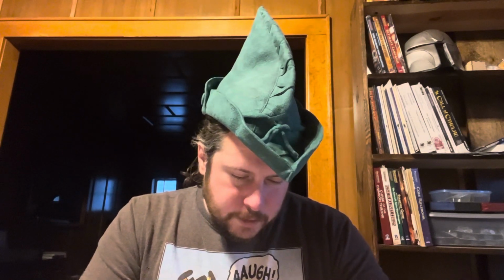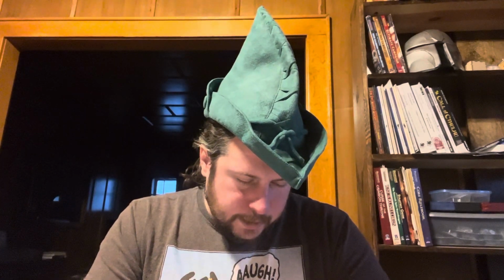Epic heroes: feats part 6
We continue to go over the many feats you get to choose from the epic handbook as you advance into the epic (lv21+) levels.

Feats: improve dark vision, improve death attack, improve elemental wild shape, improve favored enemy, improve heightened spell, improve ki strike, improve low light vision, improve manifestation, improve meta magic, improve many shot, improve sneak attack, improve spell capacity, improve spell resistance, improve stunning fist, improve whirlwind, incite rage, infinite deflection, inspire excellence, instant reload, intensify spell, keen strike, vorpal strike, lasting inspiration, legendary climber, legendary leaper, legendary rider, legendary tracker, legendary wrestler, lingering damage, master staff.